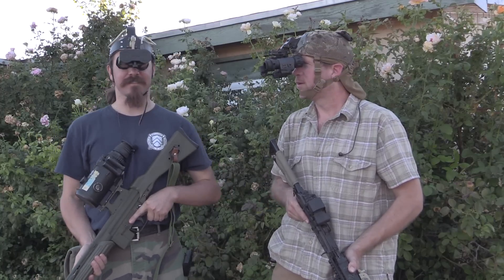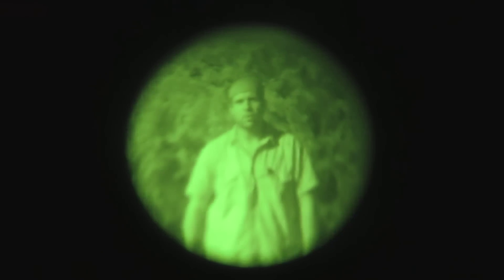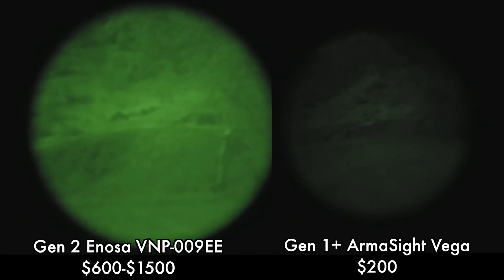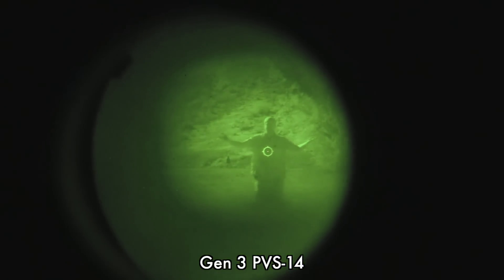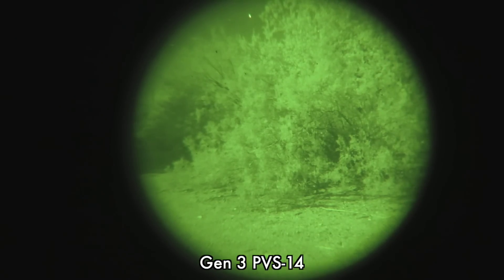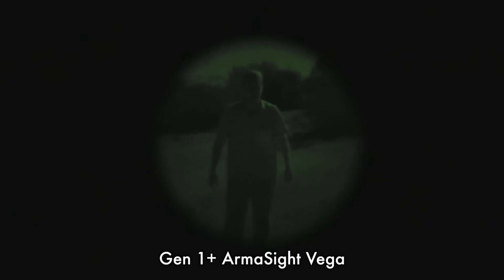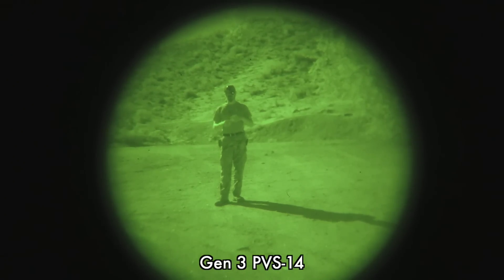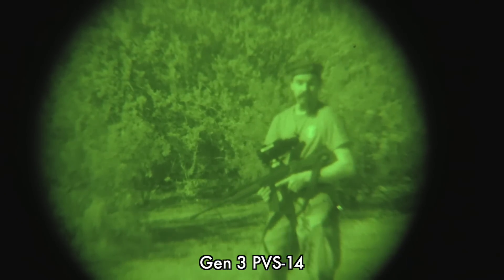Review: Armasight Vega Night Vision Optic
Night vision solutions are generally considered too expensive for the average consumer to justify or purchase.   We've experimented with some low cost NV solutions in the past, commercial and military surplus with generally poor results.   While they technically "work", the amount of functionality previously achievable by these lower cost units still made it hard to justify them even at their price point.

We've received an opportunity to review an Armasight Vega Gen 1+ unit courtesy of OpticsPlanet and were genuinely surprised by the quality and practical functionality that can now be acquired at a sub $200 price point.   In this video we review the Armasight Vega and compare it to Gen 1 Russian surplus goggles, a Gen 2 Enosa CETME-LV rifle scope and a geniune mil-spec Gen 3 PVS14.

Please check out Optics Planet with the links below, we also have a discount offer code for you if you decide to purchase anything through them in the future (not just this Armasight Vega):